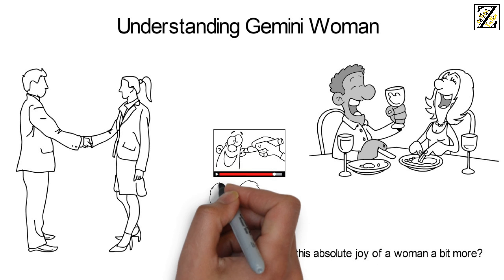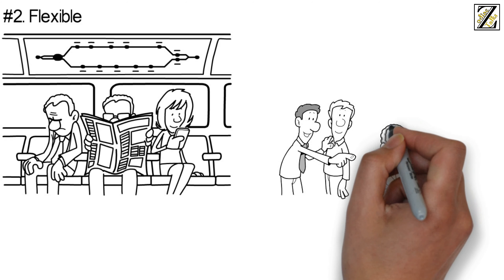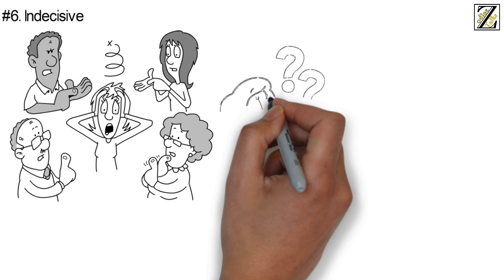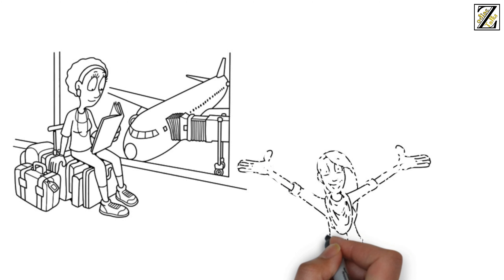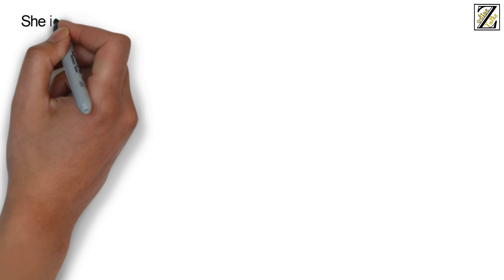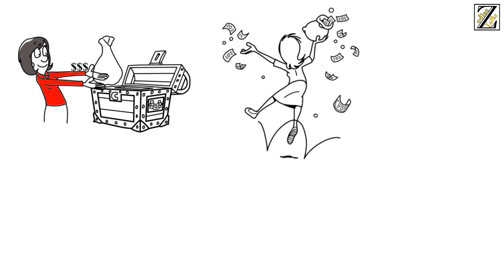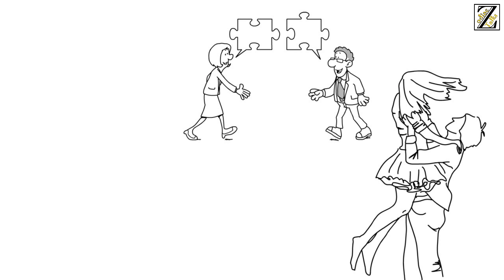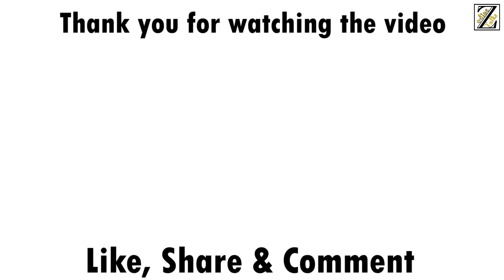Understanding GEMINI Woman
Conversations are meant to be exciting things. There is no better woman to enjoy random banter with than the Gemini woman. This energetic, charming individual is bound to entertain you for days. The Gemini woman’s seemingly airy personality is attributable to her sign being an air sign. Want to understand this absolute joy of a woman a bit more? Watch on as we delve deeper into the various aspects that make up a Gemini woman.
In this video, we will talk about personality traits, likes/dislikes, love, relationships, career, money, friendships, fashion, style and a lot more of Gemini Woman.

Based on Gemini Sun Sign

Chapters:
0:00 - Introduction
0:48 - Personality Traits
3:12 - Likes/Dislikes
4:10 - Love/Relationships
5:17 - Career/Money
6:20 - Friendships
7:17 - Fashion/Style

Created By:
Zodiac Talks